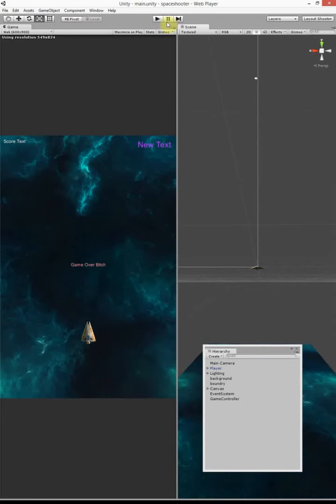Leaguegaming - First Ever game using Unity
LG's first test game